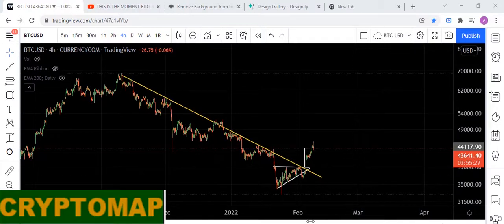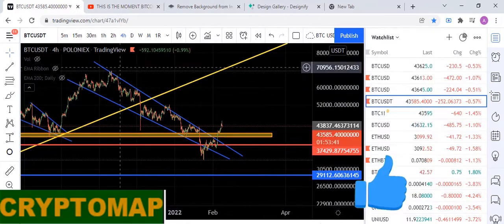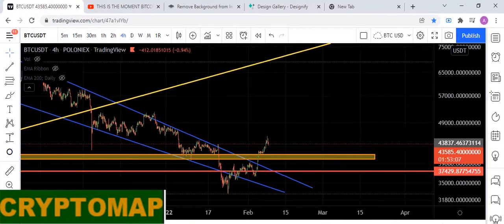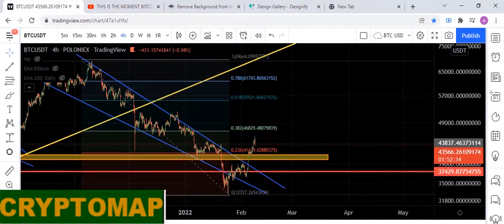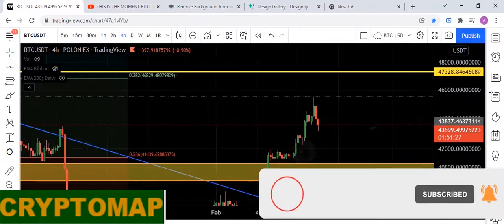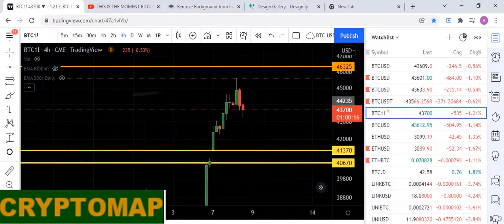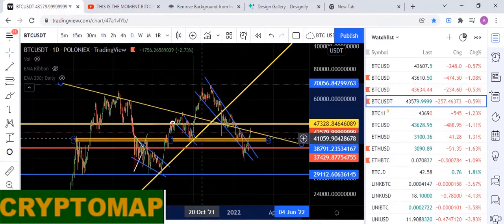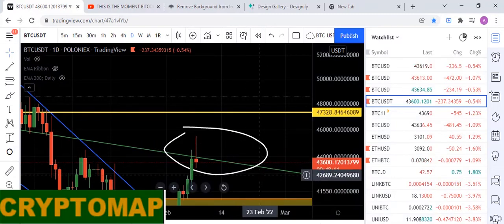BITCOIN BREAKOUT but Take Caution ⚠️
Leverage trading is ONLY for EXPERIENCED TRADERS.